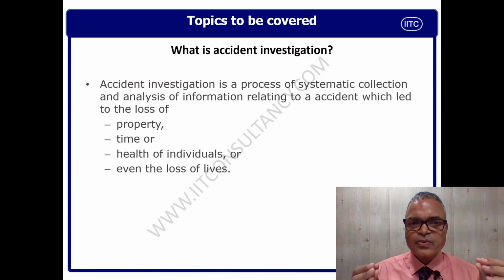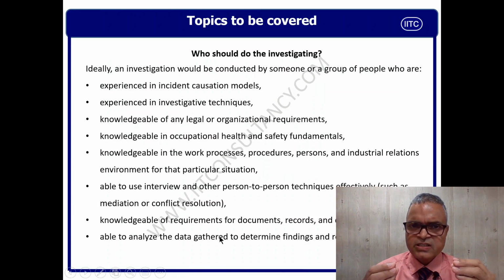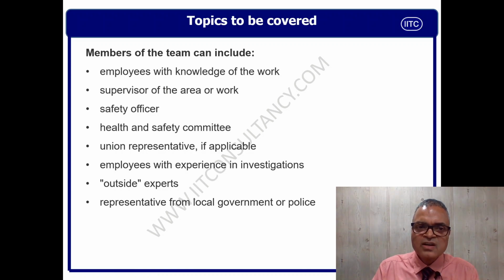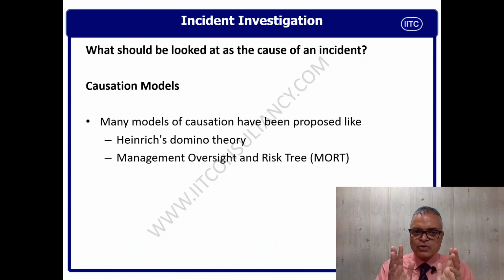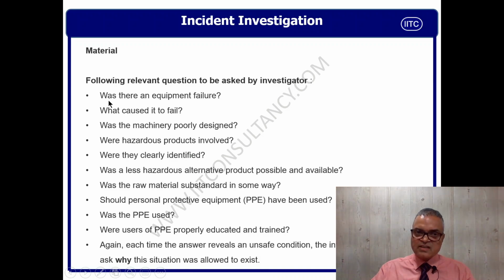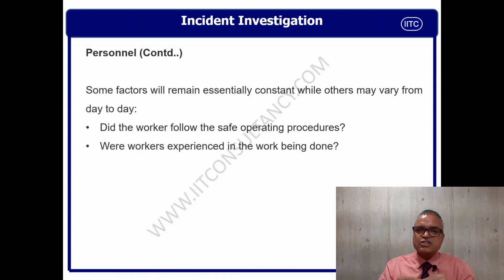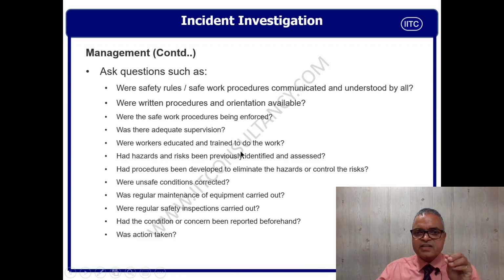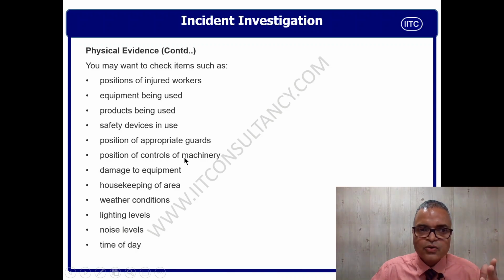Accident Investigation, Incident Investigation, what is incident investigation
What is safety culture, What is positive safety culture, How to carryout safety culture change, What is High Performance Safety, What is HPS, What is modern safety management, what is safety critical element, what is safety management system, types of safety culture, benefit of safety culture, component of safety culture, Barrier Model, Cost Benefit Analysis CBA, Direct cost of accident, indirect cost of accident, Barrier Model, Accident Reporting, Why accident reporting is essential, benefit of accident reporting, What is accident investigation, various tools of accident investigation, what is interview during accident investigation, how to interview eye witness, what are the types of accident investigation, software for accident investigation, which is the best software for accident investigation, What is accident prevention theory? What are the 3 types of accident prevention?, What is Heinrich's domino theory? Objective of incident investigation, Who should do the investigation, Who should be part of investigation, steps of investigation, Why need to interview, who need to be interviewed, interview technique, Dos & Don't of interview,  How to write investigation report, content of incident investigation report writing, Modern Safety Management, Safety Management System, Safety Culture Transformation Process, Safety Culture Transformation procedure, Safety Culture transformation essay, Safety Culture change process, Safety culture transformation advantage, Safety culture transformation and effective safety management, What is Accident Prevention? How can you prevent accident? What is accident caution? What is Domino Theory of Accident Prevention? what is Henrich theory? NEBOSH IGC Question Paper 1, NEBOSH IGC Question Paper 2, NEBOSH IGC Question Paper 3, NEBOSH IGC Question Paper 4, Accident Investigation, Software for incident investigation, Why to carryout incident investigation, Is accident investigation a legal requirement?

Safety Leadership
Lead by example
Safety Budget & Approval
Safety Ambassador
Safety Ownership
Safety Motivation Techniques
High Performance Safety
Offshore Safety

FAIR-USE COPYRIGHT DISCLAIMER * Copyright Disclaimer Under Section 107 of the Copyright Act 1976, allowance is made for "fair use" for purposes such as criticism, commenting, news reporting, teaching, scholarship, and research. IITC only used bits and pieces from various sources for getting point across where necessary. the sole purpose of this video is to inspire & empower the viewers.